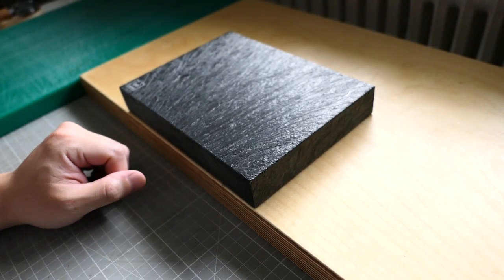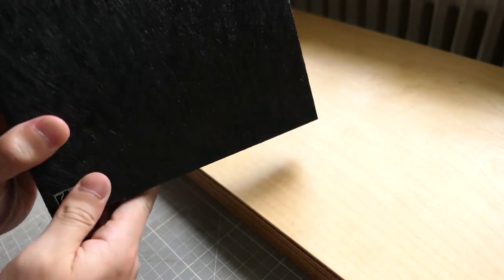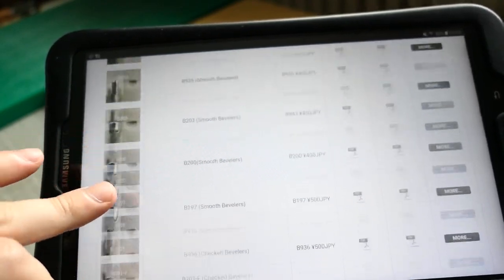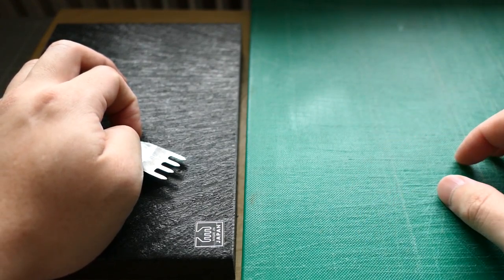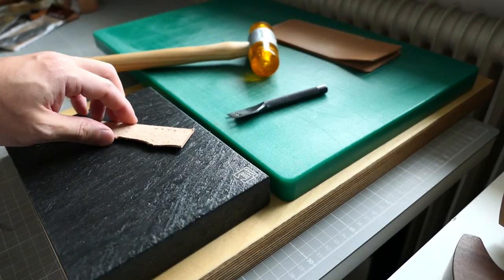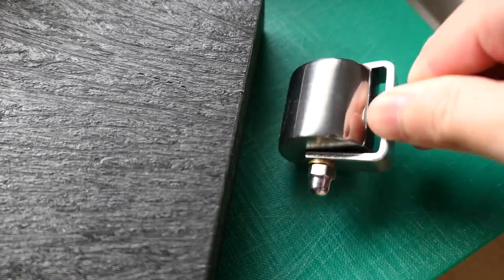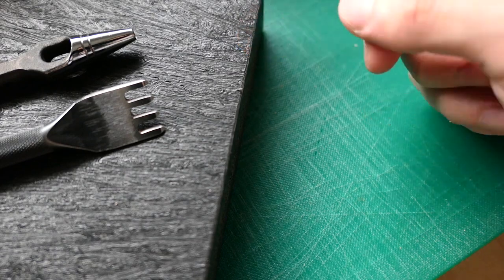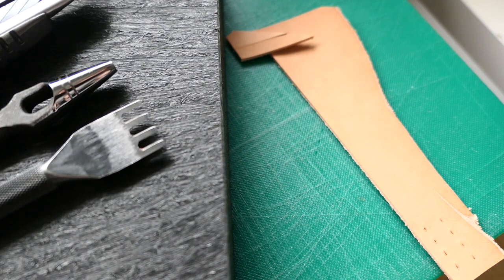BEST BOARD FOR YOUR PRICKING IRON | OKA FACTORY